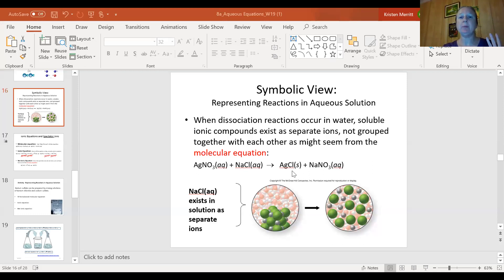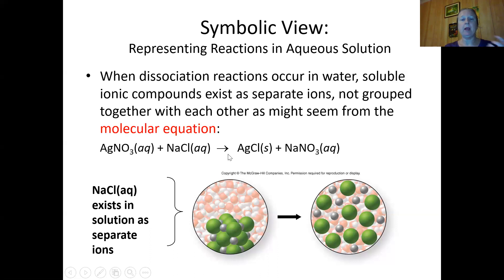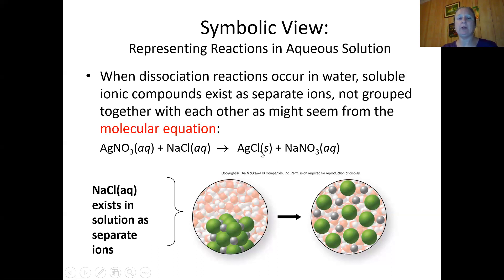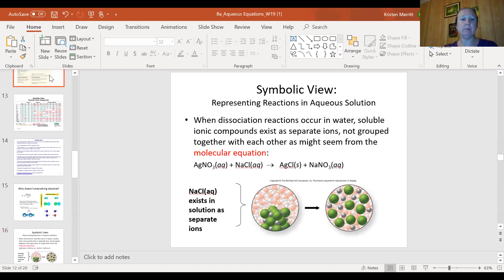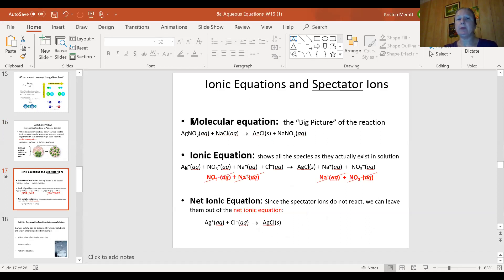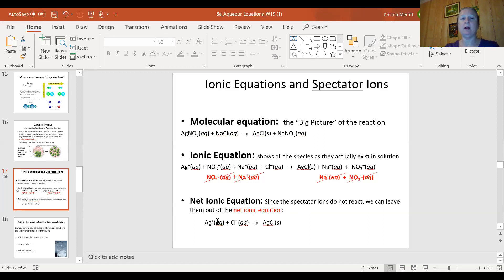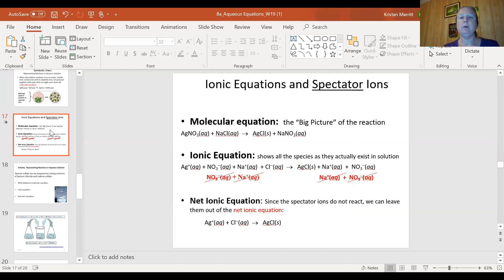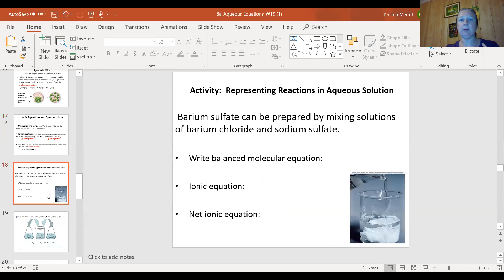L13.2: Precipitation Reactions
Lecture 13 part two:  Writing Precipitation Reaction Equations:
                                      Molecular Equation
                                      Ionic Reaction Equation
                                      Net Ionic Reaction Equation
                                      Spectator Ions